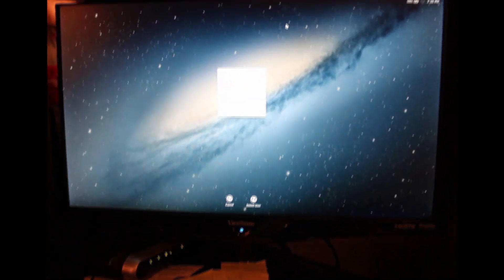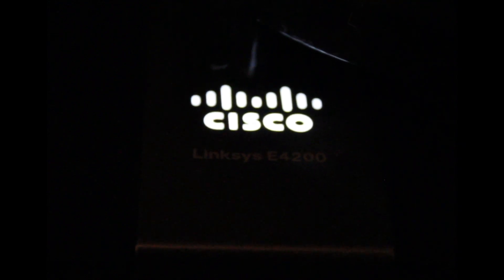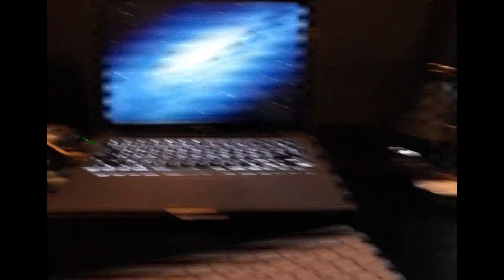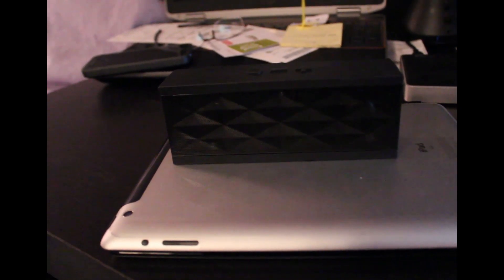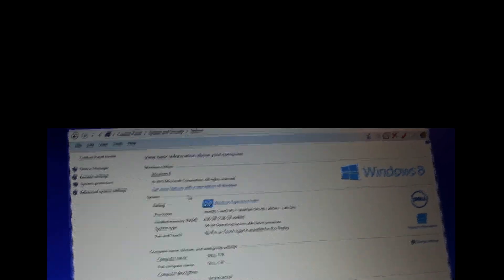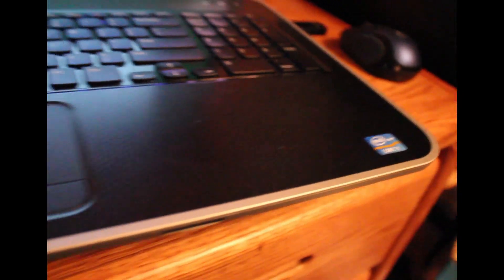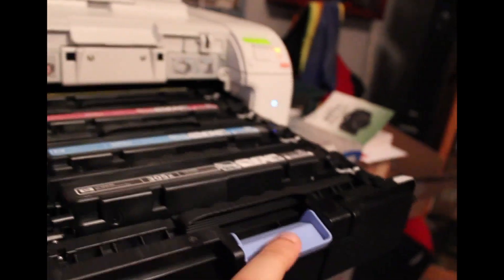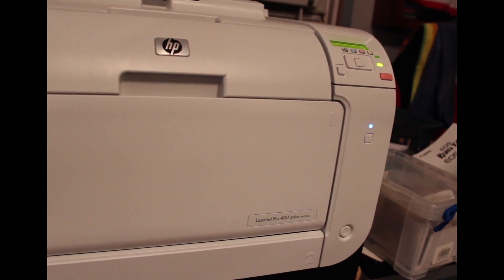vlog #34 - 3-1-2013 - Tech ShowCase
Hi again. Finally got around to doing the tech tour if you will of my room. I showcase my laptop, macbook, monitor, printer, jambox, and some apple accessories for my macbook. Let me know what you think!

Thanks for your continued support and viewership

@ radnj1972 - twitter